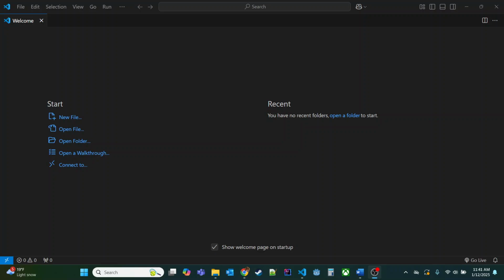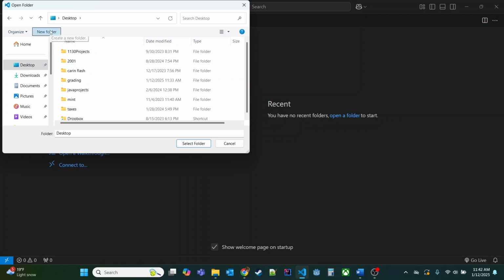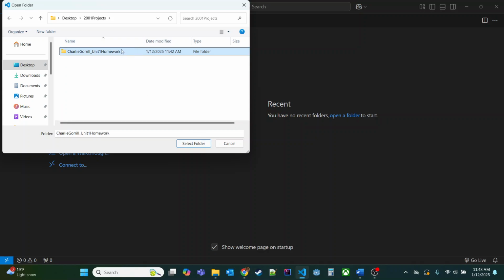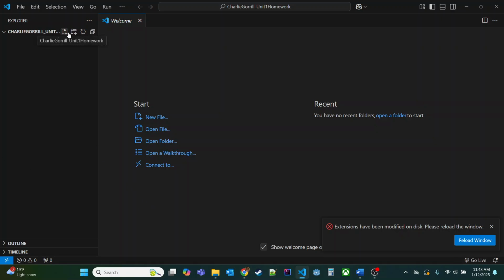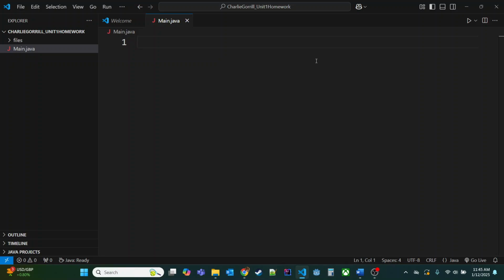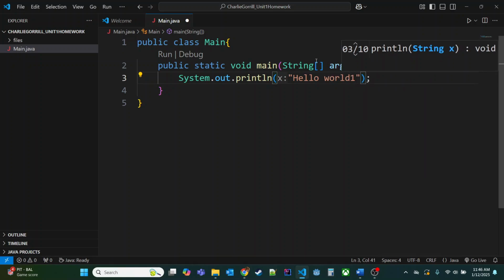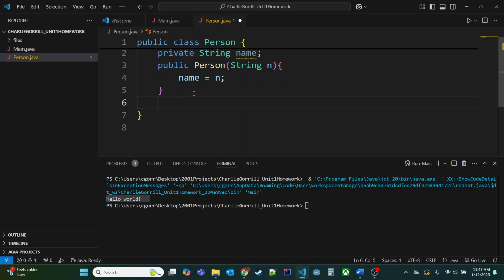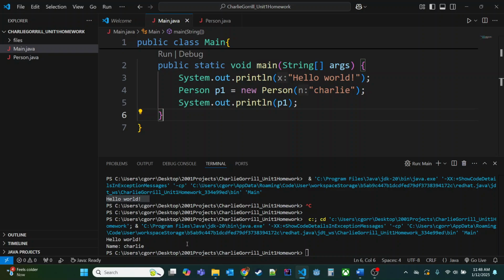First VSCode Project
This is a short intro to creating a project folder in VSCode and creating, compiling, and running a Java project.